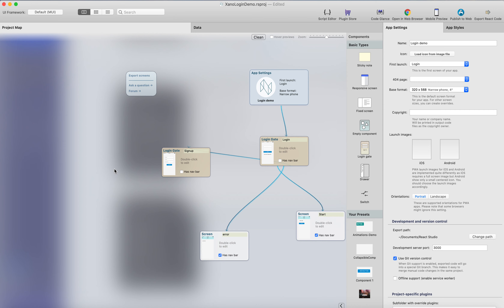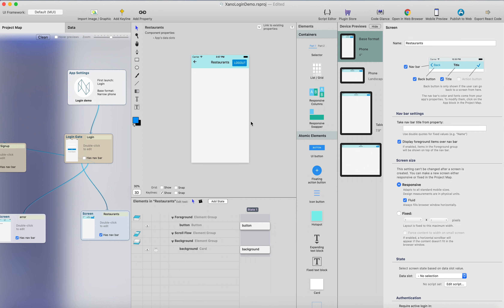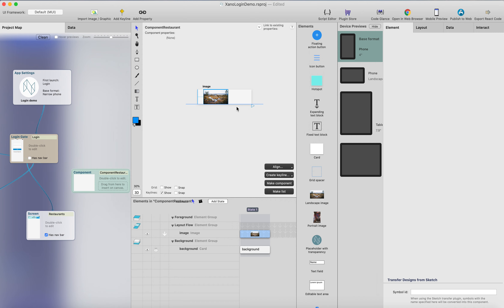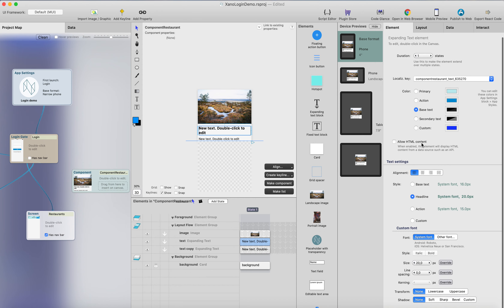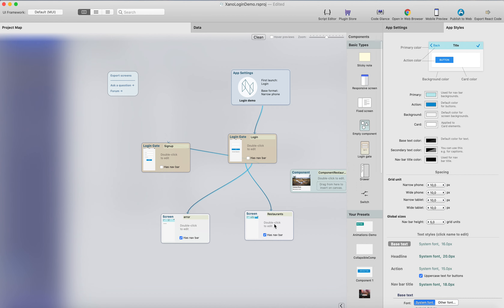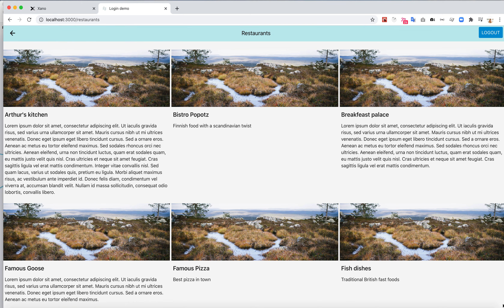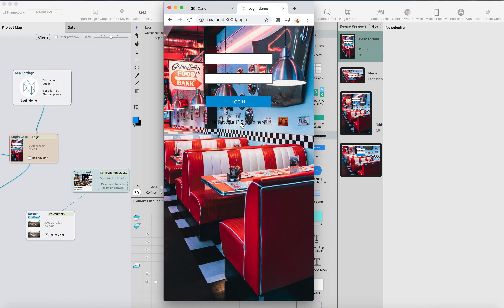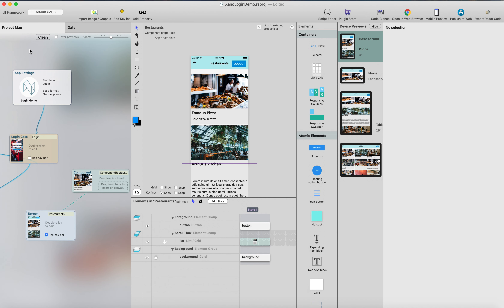React Studio + Xano - Getting started Episode 3 - Create Restaurant list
In this video we list Restaurant data from Xano backend to React Web app with React Studio.